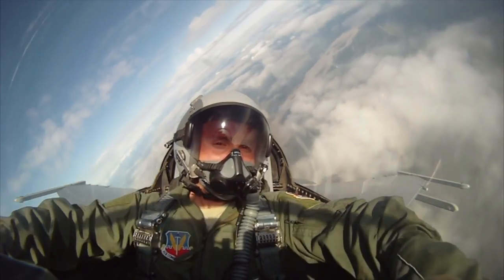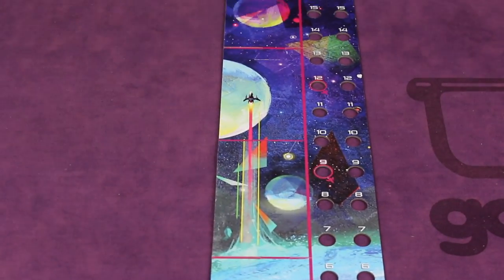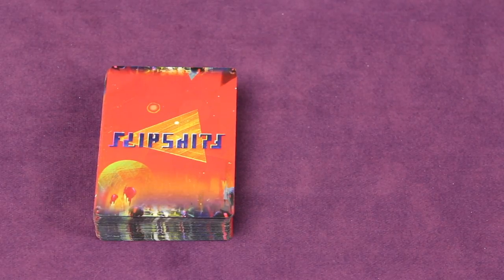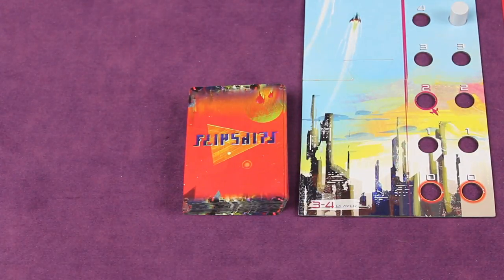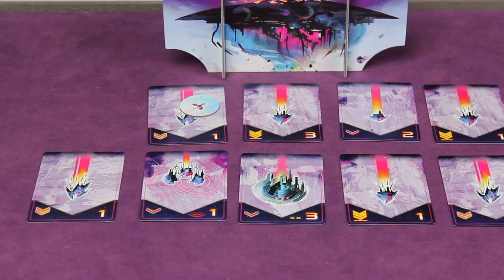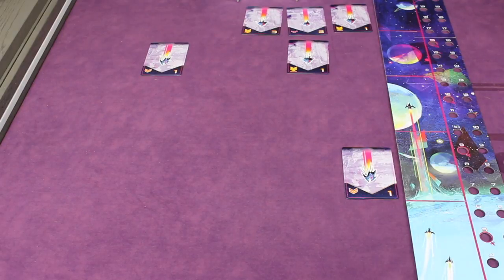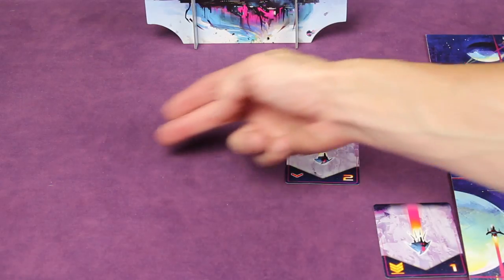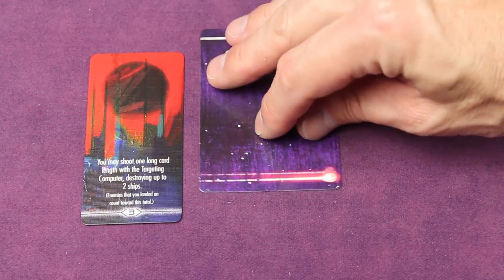How to Play Flip Ships (Rules School) with the Game Boy Geek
Skip the rule book & learn how to setup & play this cooperative dexterity game.

If you have more questions about the rules place them

0:47 - Quick Overview
1:30 - Setup
6:09 - Object of the Game
6:21 - Flow of the game
6:35 - Flip Ships
7:32 - Resolve Attacks
7:54 - Enemy Shields
8:55 - 2 Hit Enemy
9:18 - Hitting the Mothership
9:42 - Enemy Marches Phase
10:42 - Enemies Attack
11:07 - Reinforcements
11:46 - Cleanup
12:17 - Final Round
13:40 - Final Assault
13:21 - End Game Conditions
13:40 - Ship Powers